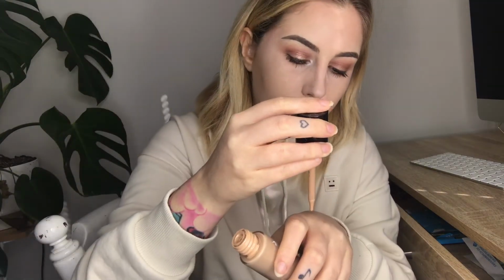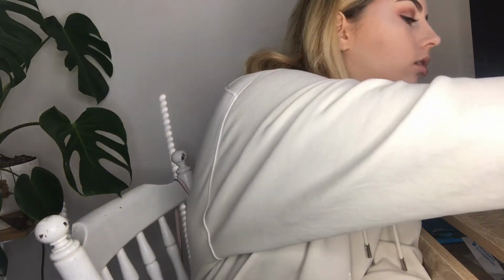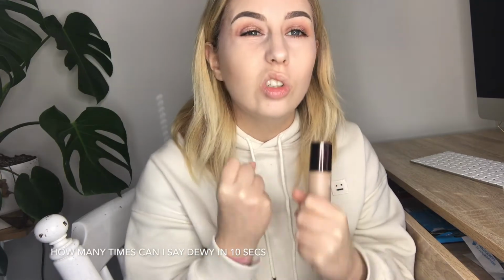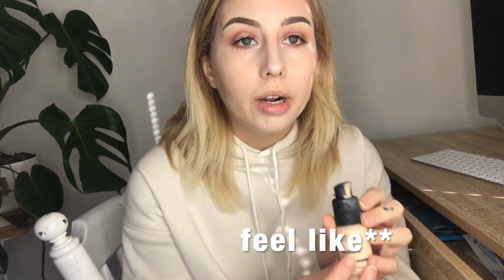TOP 6 FOUNDATIONS FOR DRY SKIN | beauty with b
Thank you so much for clicking onto my video, and I hope you got something out of it.

Like this video if top 6 favs is something you would like to see again.